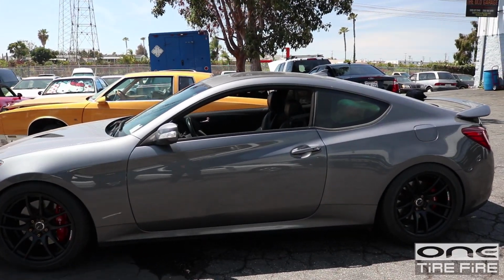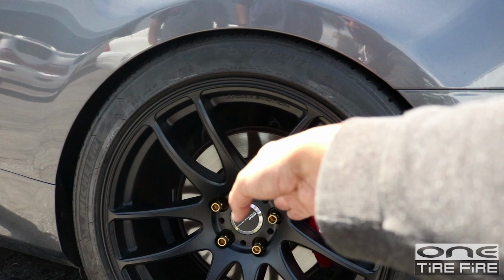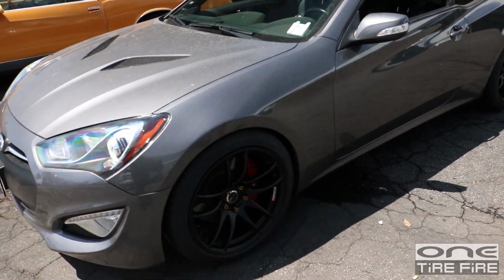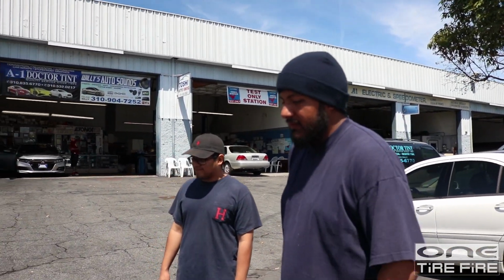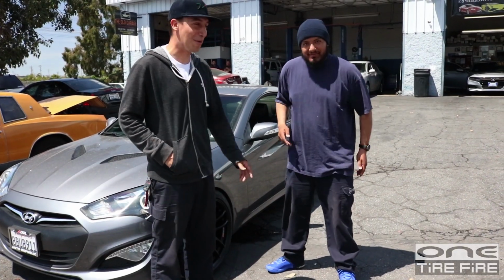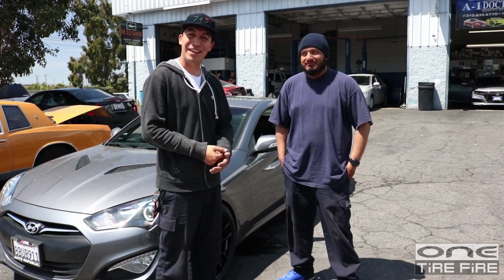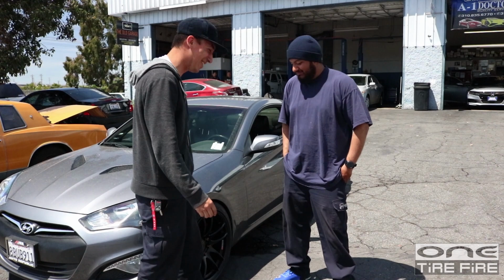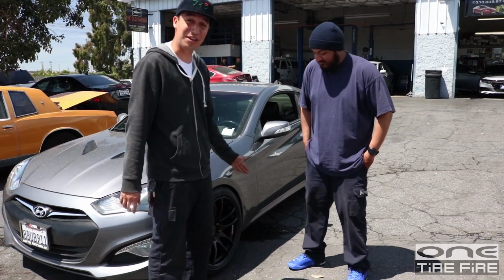genesis now kicking others ass part2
After finally getting the 20mm spacers and finally doing the final readjustments to the coils and camber the car looks amazing!!! thanks to "the old garage" for putting these parts on for kevin. I hope you enjoy spread the love and the video if you want and keep up with the support!